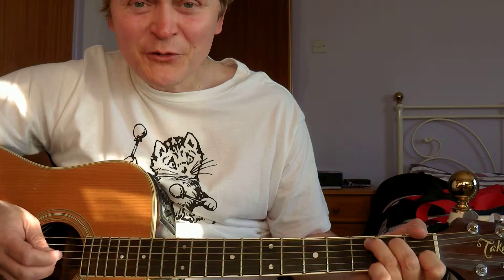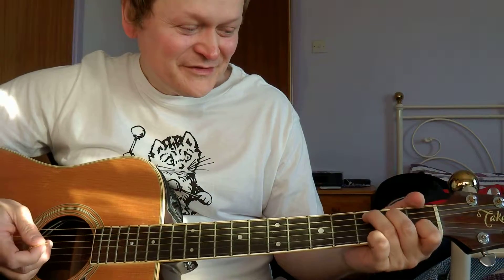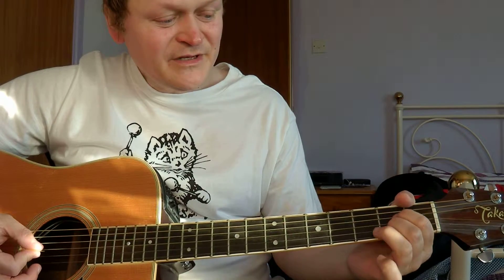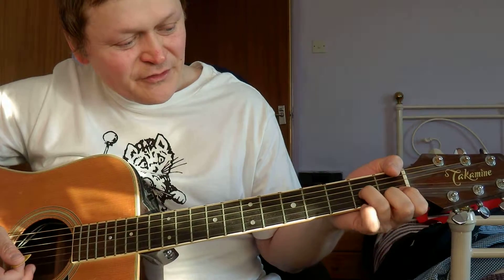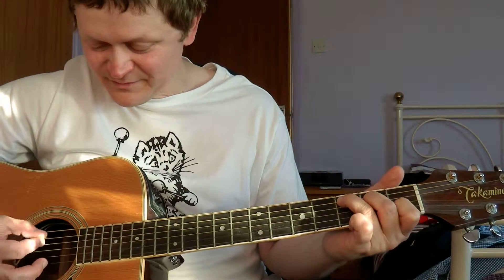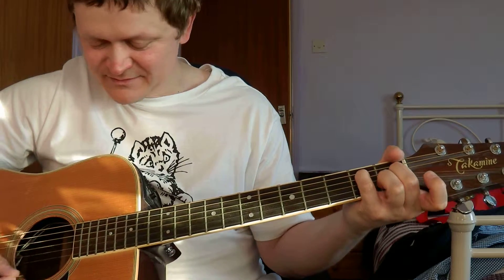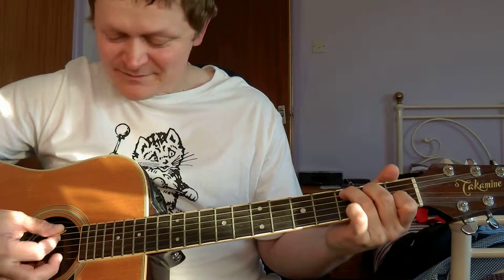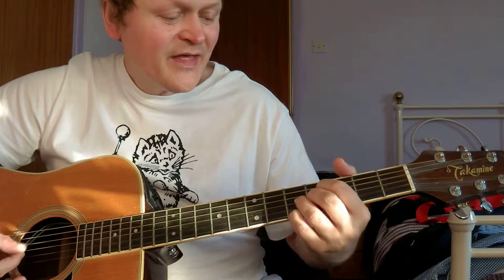Orange Juice - Intuition told me Part 1 guitar lesson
Here's the chords to Orange Juice - Intuition told me Part 1.